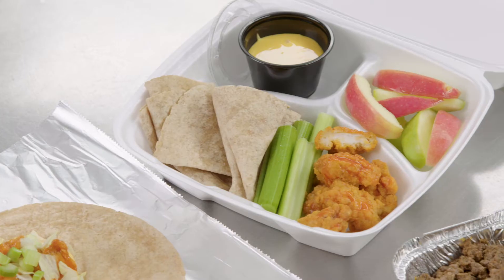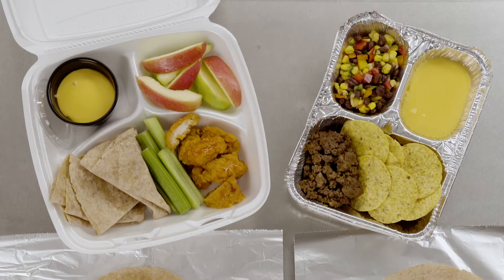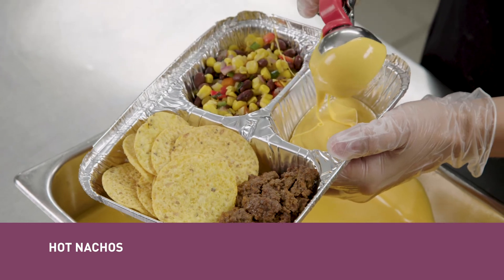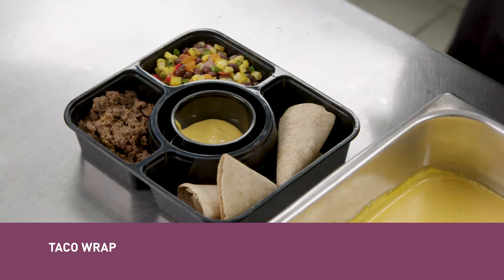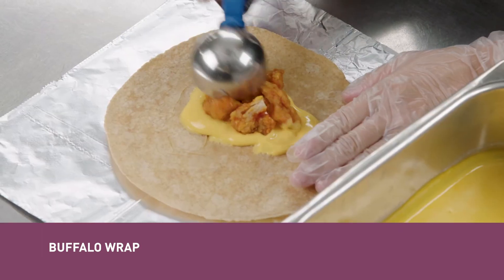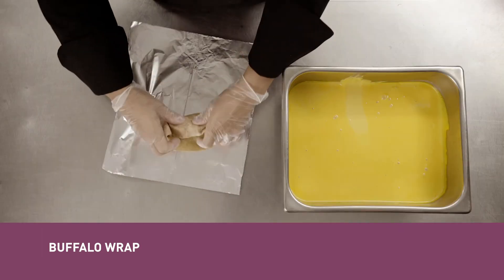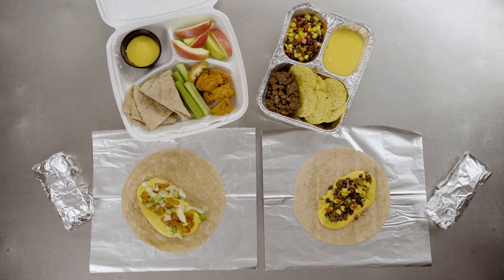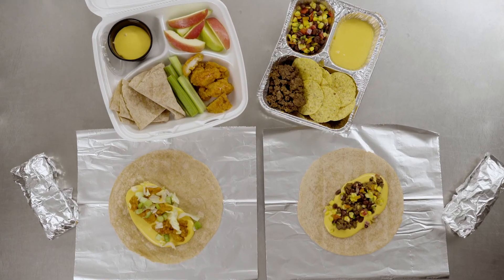Keep It Simple with Land O Lakes® Cheese Sauces | Land O'Lakes Foodservice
Now more than ever, K-12 operators need to be agile and creative, especially when time and resources are strapped. That’s where Land O Lakes® Cheese Sauces can help!

Watch as Chef Susie from the Land O’Lakes Culinary Center showcases simple and quick recipe concepts using Land O Lakes® Mucho Queso™ and Ultimate Cheddar™ Cheese Sauce. These shelf-stable sauces have incredible versatility and can be used interchangeably, hot or cold, with minimal prep time to help create recipes your students will appreciate.  What’s even better is that these concepts are designed with you and your students in mind, and will work for in-classroom, grab-n-go or take-home service.

As a farmer-owned co-op, we know meaningful things happen when people come together to work toward a common goal. At Land O’Lakes Foodservice, our goal is to be a valued resource to you and your organization and we’re always working together to help you succeed.

All Together Better®